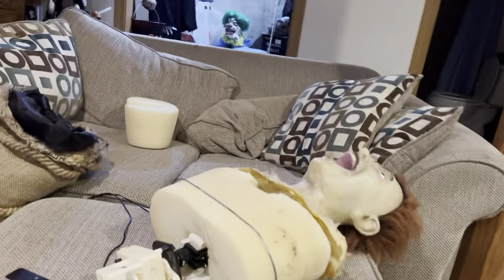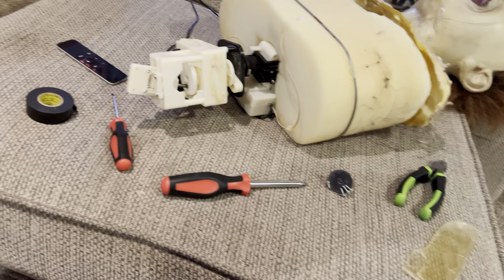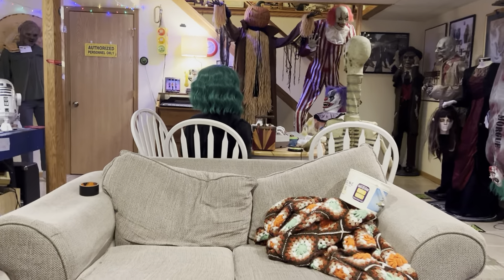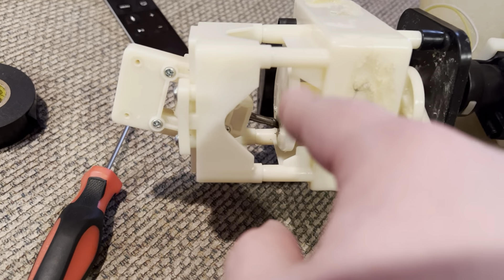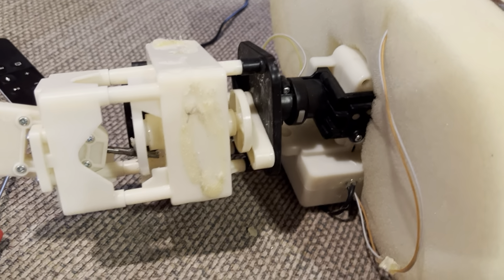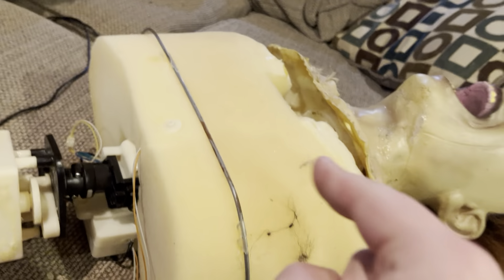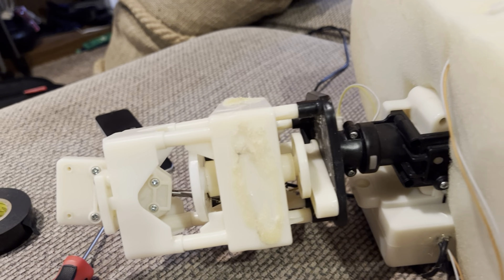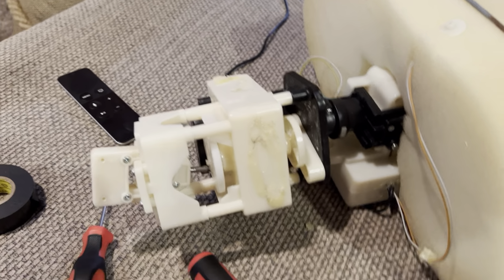How the Zombie Bait Mechanism Works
im tired